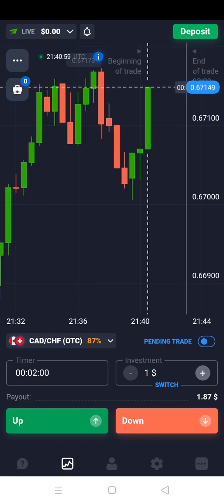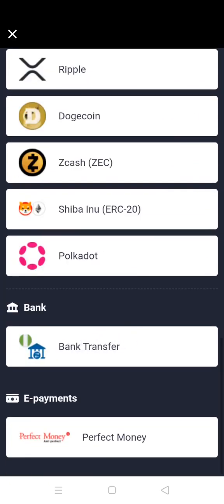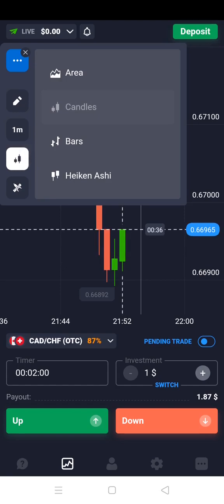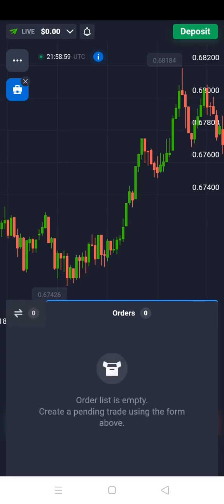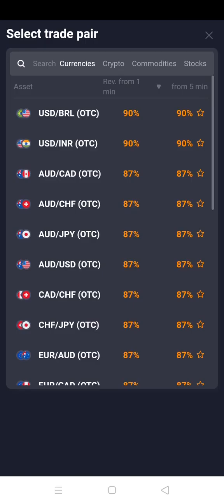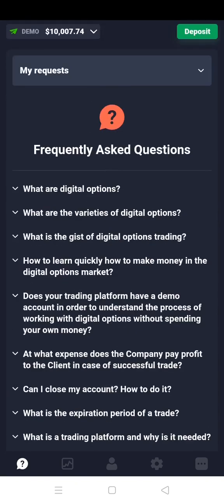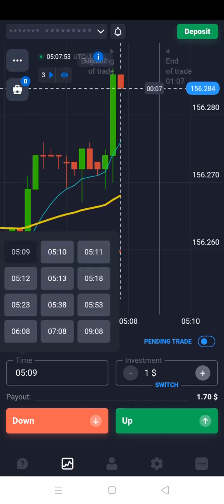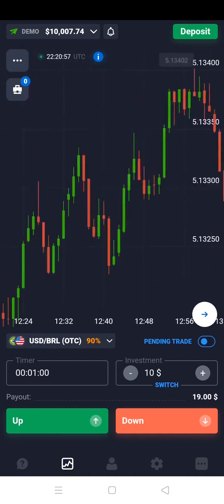Quotex Trading Platform Interface.